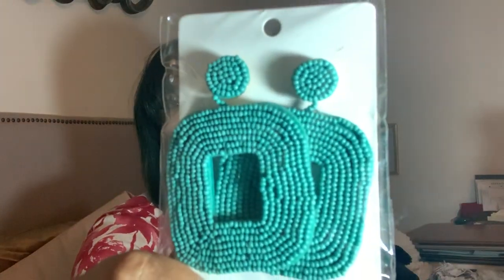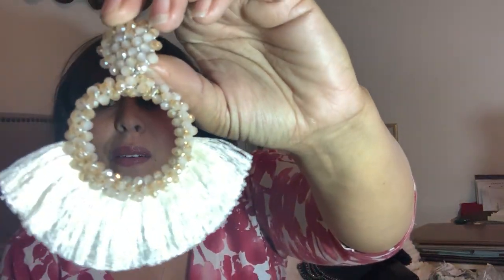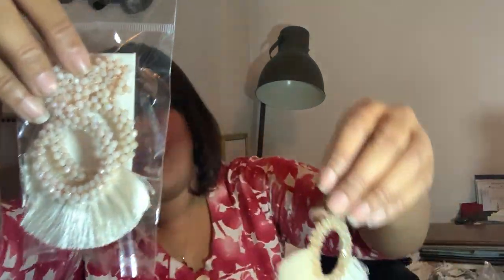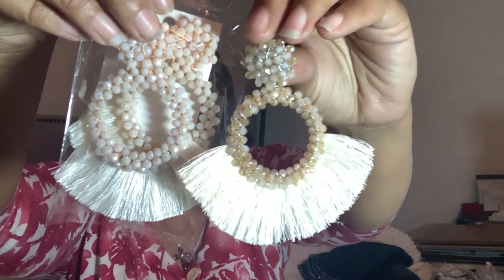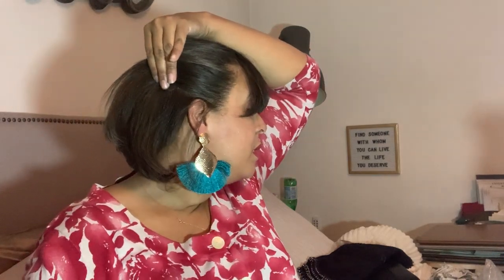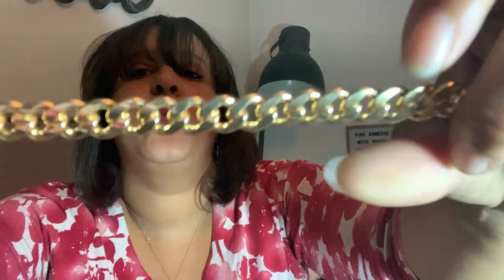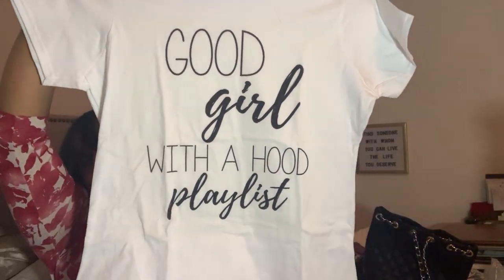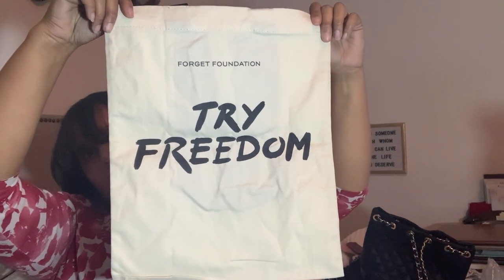4th Great Amazon finds beaded and acrylic earrings galore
scroll down to 4th Video